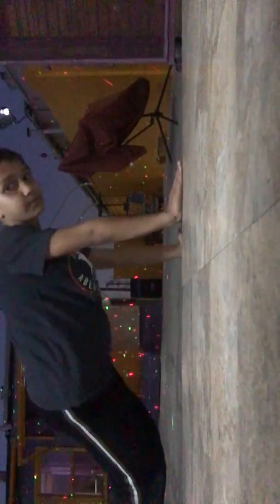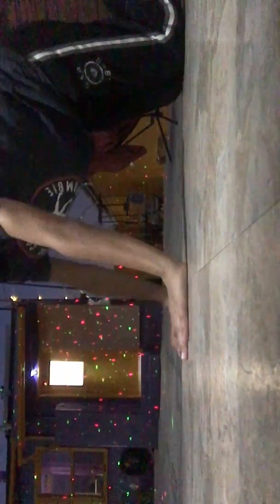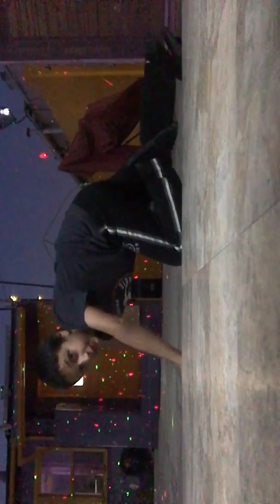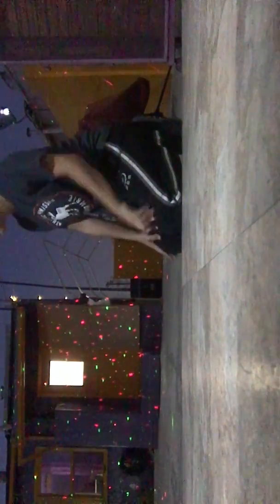How to do pushups, situps, clapping pushups, and chest pushups